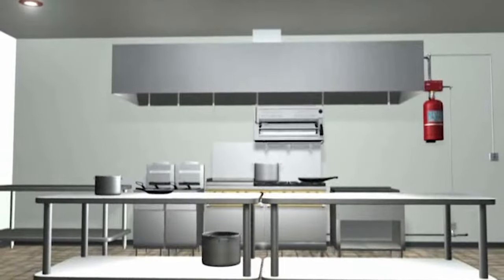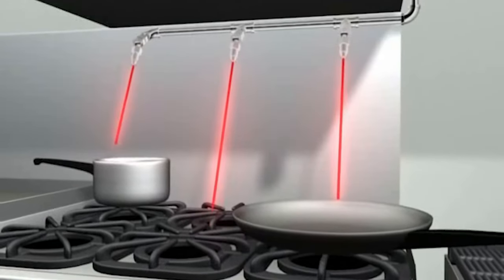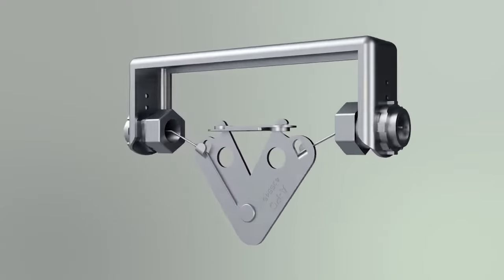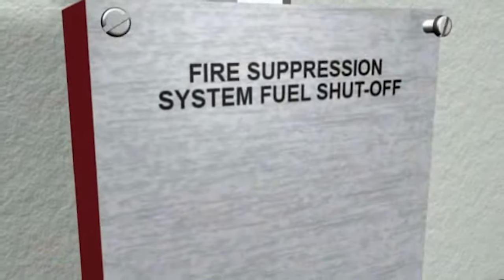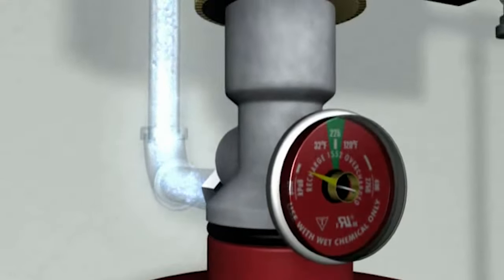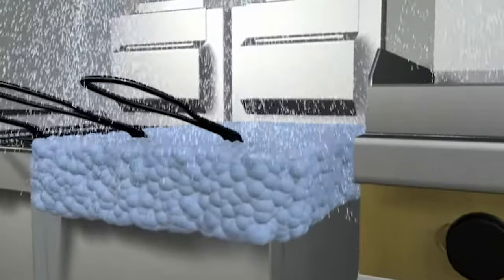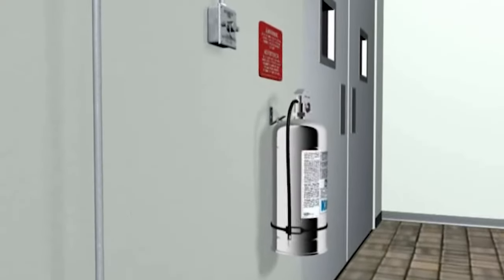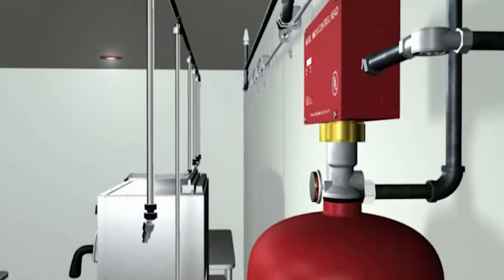The KITCHEN KNIGHT II Fire Suppression System from PYRO-CHEM - English Version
The KITCHEN KNIGHT II Restaurant Fire Suppression System provides flexible and effective fire protection.